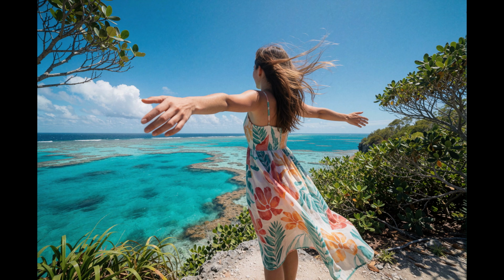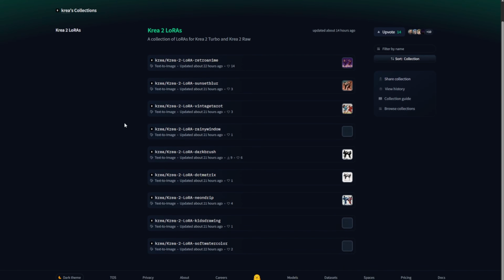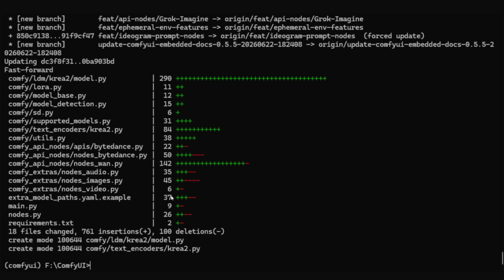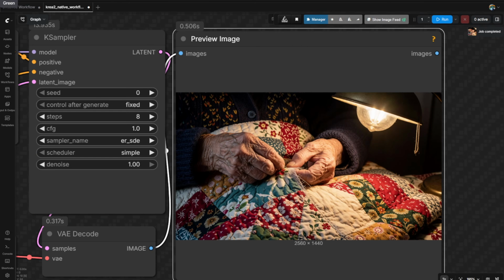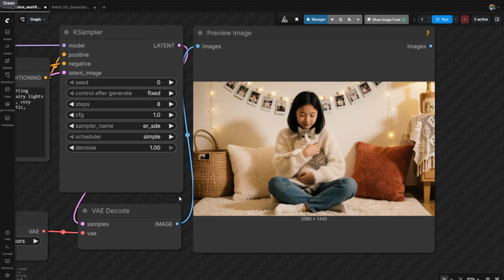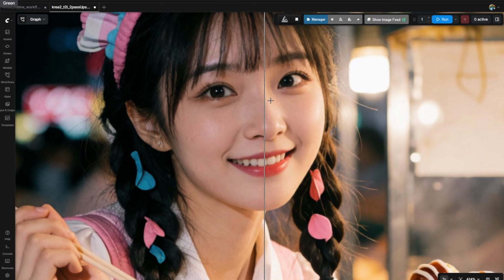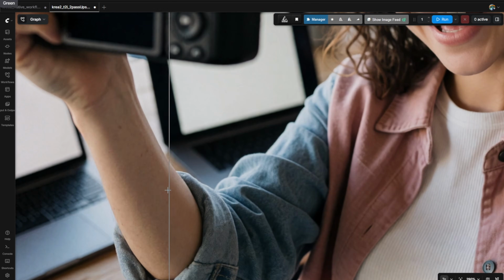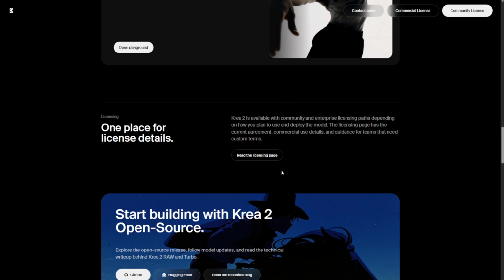Krea 2 In ComfyUI Locally - This 12B T2I Model Is A Beast!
Krea 2 is a new 12 billion parameter open-source image generation model from Krea AI. In this video, I walk through the full ComfyUI setup, test both the Raw and Turbo variants, compare sampling methods and schedulers, and show you how to get the best results across photorealism, 3D, anime, and lifestyle styles.

What's covered:
• Krea 2 Raw vs Turbo — which one to use and why
• 8-step Turbo generation at up to 2K resolution
• ComfyUI workflow breakdown (3 components to get started)
• Sampler comparison: Euler SDE, Restart Multisteps, Euler
• 2-pass sampling workflow for detail enhancement
• Style variety demos: photorealism, 2D cartoon, 3D/Pixar, anime/manga
• Close-up shot detail: eyes, skin texture, reflections

Video Timeline:

00:00 Intro to Krea 2: A New 12B Open-Weight Model
00:43 Krea 2 Raw vs. Turbo: Understanding the Difference
01:43 LoRA Compatibility & Recommended Workflow
02:02 ComfyUI Setup & VRAM Requirements (8GB+ Support)
03:35 Getting Started with the ComfyUI Workflow
04:15 Testing 2K Resolution Generations in One Pass
04:51 Sampling Methods: Comparing eR-SDE, Restart, and Euler
05:50 Realism Test: Anatomy & Human Aesthetic
06:27 Exploring Styles: 2D Animation, 3D Render & Pixar Style
07:23 Anime & Manga Style Testing
08:10 Advanced 2-Pass Sampling Workflow for 4K Detail
10:58 Deep Dive: Eye Reflections & Macro Photography
11:21 Specialized Genres: Automotive, E-commerce & Nature
12:21 Testing "Influencer" Style Selfie Generations
13:10 Licensing & Commercial Use Terms